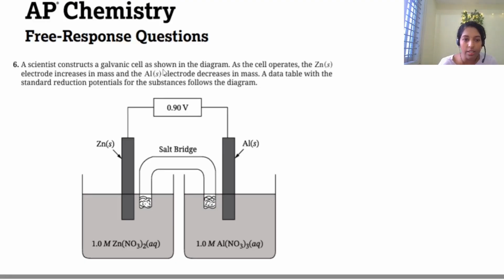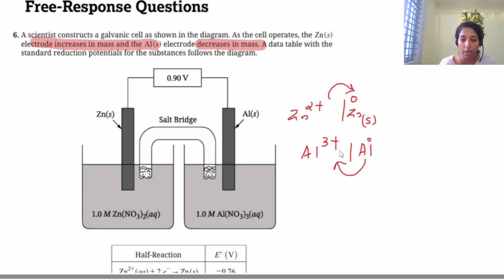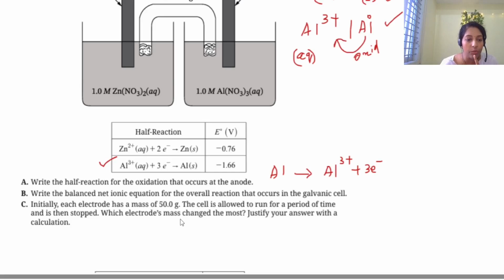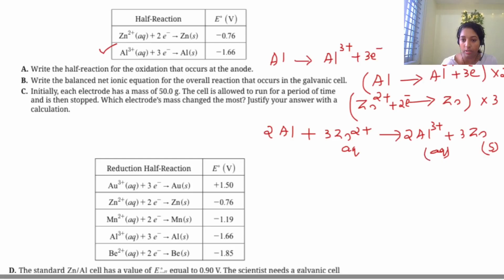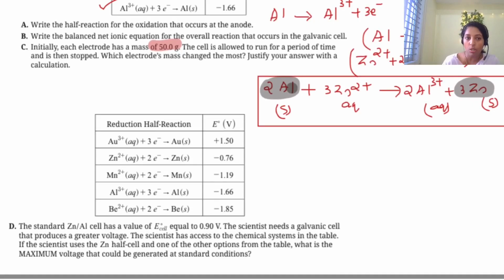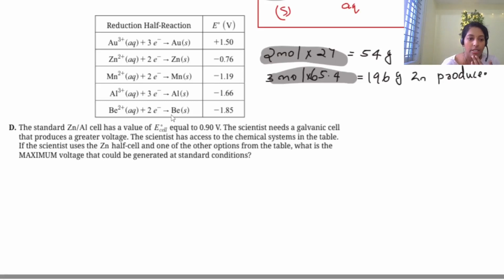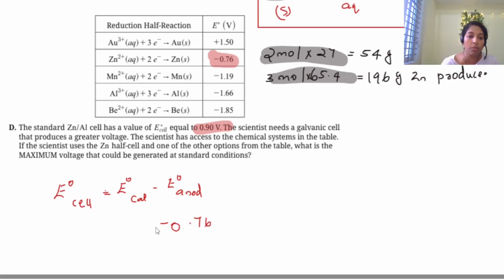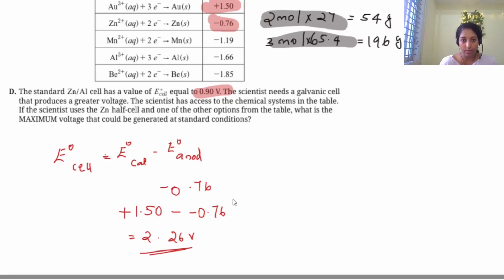AP Chemistry FRQ 2025 Question 6 Solved | Step-by-Step Explanation | Anu's Chem Corner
Welcome back to Anu's Chem Corner! 💥
In this video, I walk you through a complete, step-by-step solution to the AP Chemistry 2025 FRQ Question 6. This video is perfect for students looking to master FRQ strategies, understand scoring guidelines, and improve their problem-solving skills ahead of the exam.

🌟 What’s covered:

Full breakdown of Question 6 (Free Response)

Tips on how to earn every point

Thanks for supporting Anu's Chem Corner — your go-to place for everything AP Chemistry!